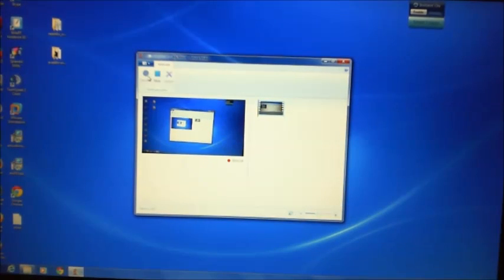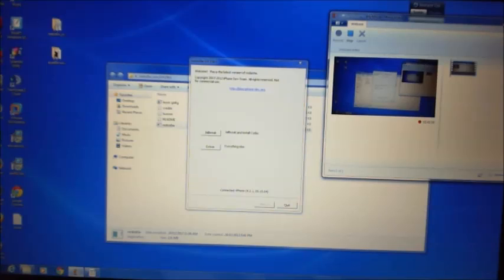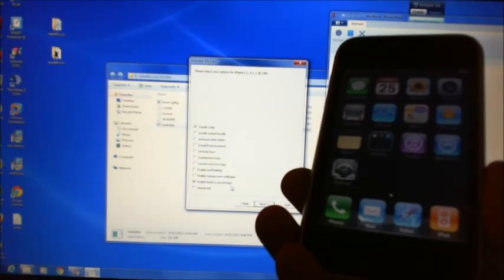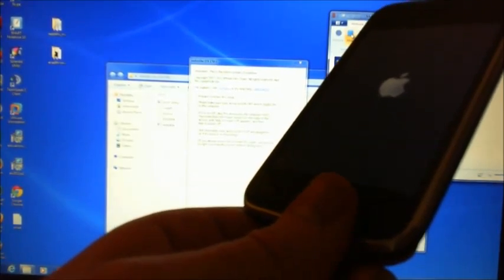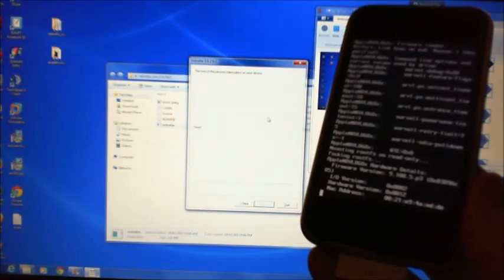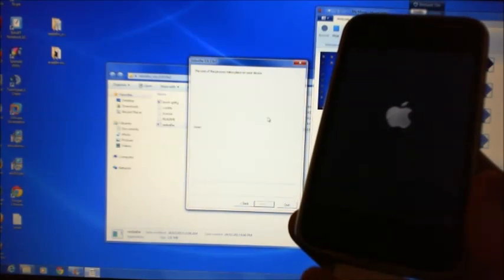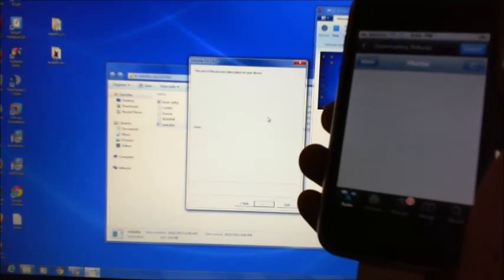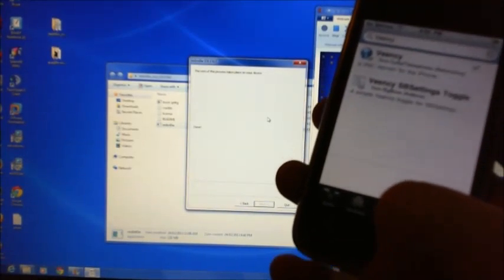How to Jailbreak your iPhone 3G running 4.2.1 Firmware with Windows 7 and redsn0w.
If my video helps you please like it. See links for files below.

A step by step guide on how to Jailbreak your iPhone 3G running 4.2.1 Firmware with Windows 7 and redsn0w. If you are looking for the apps that I used in this guide you can download them at my